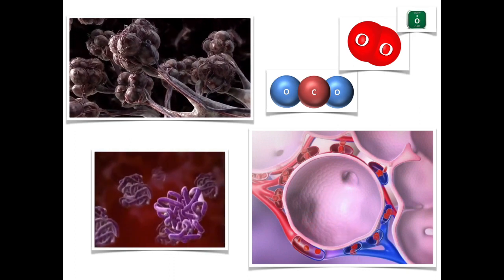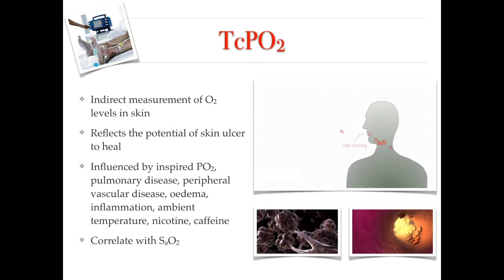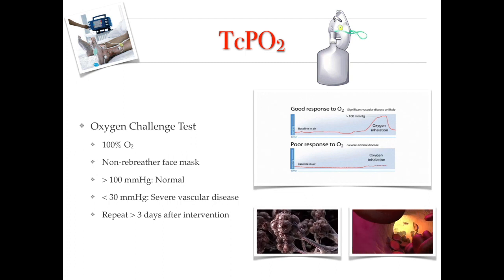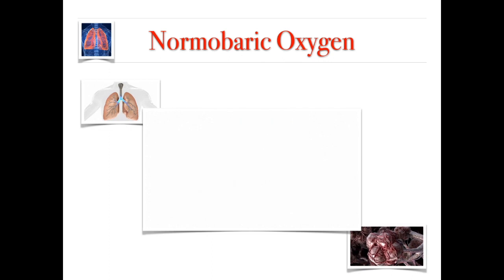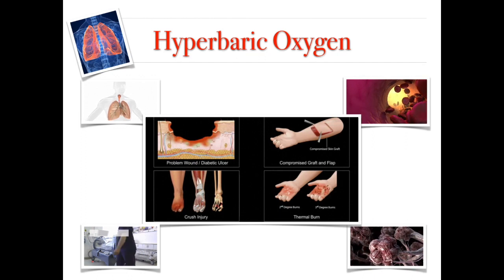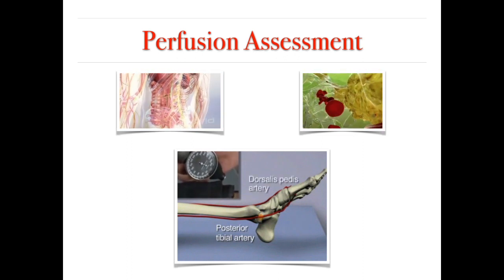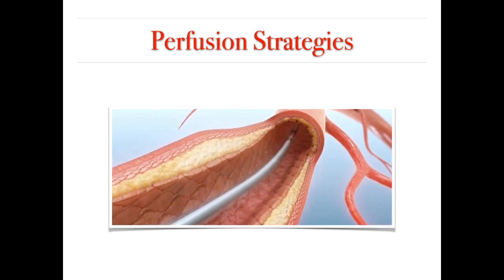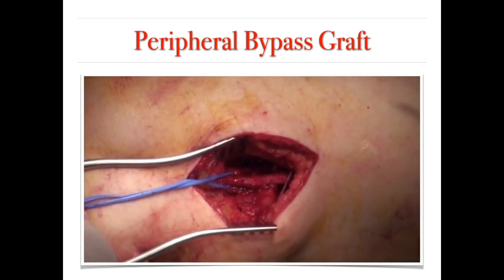Oxygenation & Perfusion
This video presentation by Dr Gregory Weir discusses **oxygenation and perfusion strategies as therapeutic options for wound healing**. He begins by outlining the fundamental process of **respiration**, where the body takes in oxygen and releases carbon dioxide through gas exchange in the lungs. Oxygen from inhaled air diffuses into the blood in the alveoli, while carbon dioxide moves from the blood into the alveoli to be exhaled. **Oxygen-rich blood is then circulated throughout the body** via the arteries, delivering oxygen to the tissues and picking up carbon dioxide, which is then transported back to the lungs.

Dr Weir highlights that **adequate oxygen supply is crucial for wound healing**. Several factors can affect tissue oxygenation, including lung function, cardiac function, anaemia, and peripheral vascular disease. He introduces **transcutaneous oxygen pressure (tcpo2)** as an essential indirect measurement of oxygen levels in the skin, reflecting the potential for wound healing. A tcpo2 value of less than 40 mmHg is associated with impaired wound healing, and below 30 mmHg indicates critical limb ischaemia. The **oxygen challenge test**, where tcpo2 is measured while the patient inhales 100% oxygen, can help assess the patency of the vascular system.

Strategies to improve oxygenation include conservative measures like smoking cessation, optimising respiratory and cardiac function, correcting anaemia, and physiotherapy. **Supplemental oxygen therapy** can also be used, with devices ranging from nasal specs for lower oxygen requirements to non-rebreathing masks for higher concentrations. **Hyperbaric oxygen therapy**, involving breathing 100% oxygen at increased pressure, can accelerate wound healing in selected problem wounds. Improving perfusion is another key aspect, and the video touches on the assessment of arterial supply using methods like the ankle brachial index. Interventions to improve perfusion, such as angioplasty and stenting, are briefly mentioned as strategies to restore blood flow and enhance wound healing. Ultimately, ensuring sufficient oxygenation and perfusion are vital for effective wound management.

This video describes therapeutic options to improve oxygenation and perfusion in patients with chronic wounds